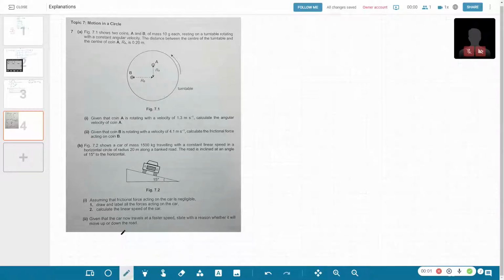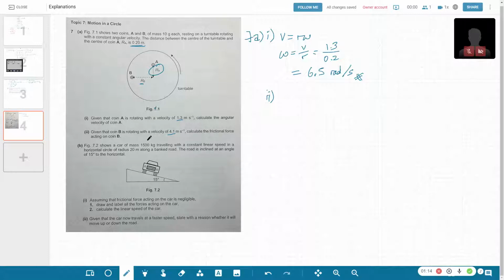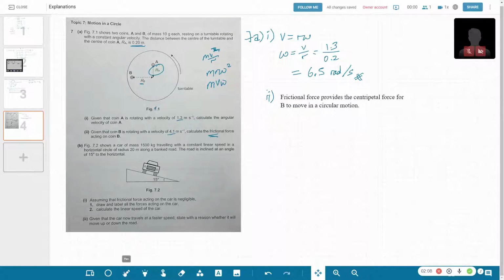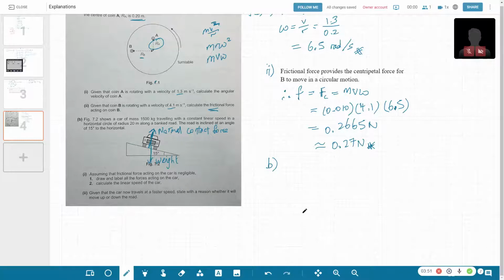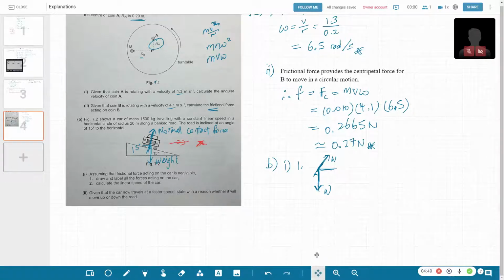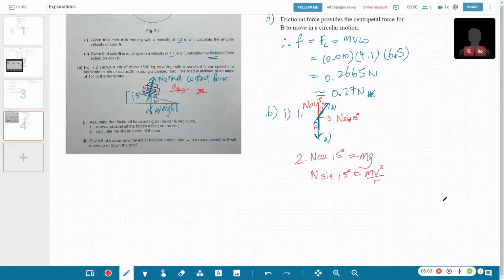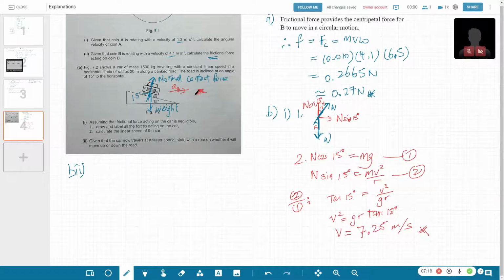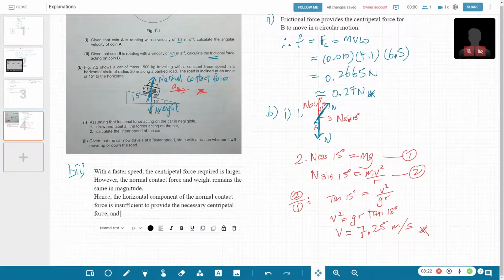H2 Physics: Circular Motion Q1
Explaining Circular motion question